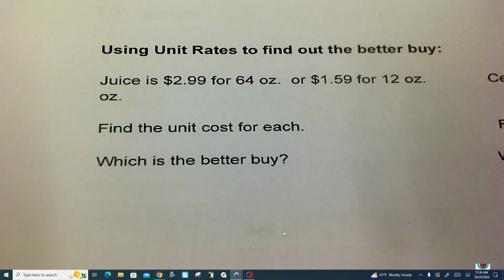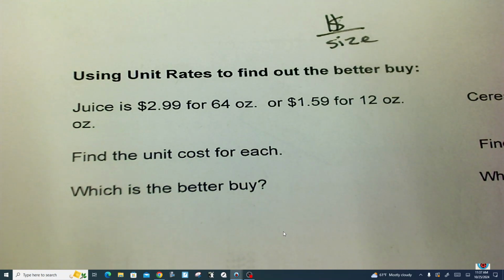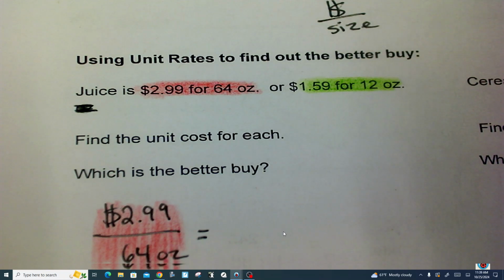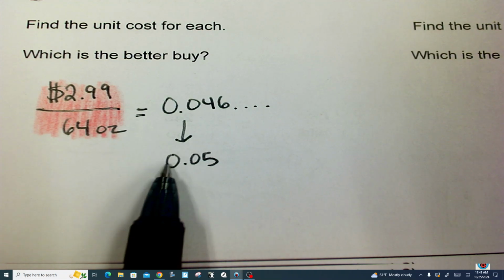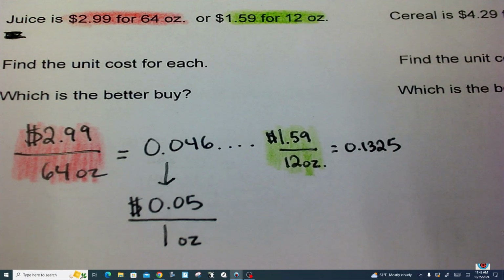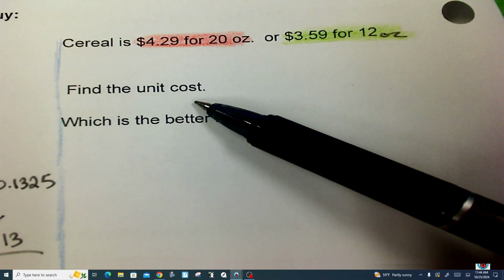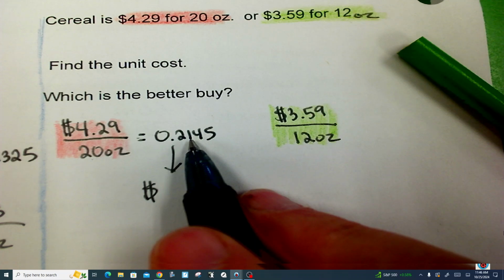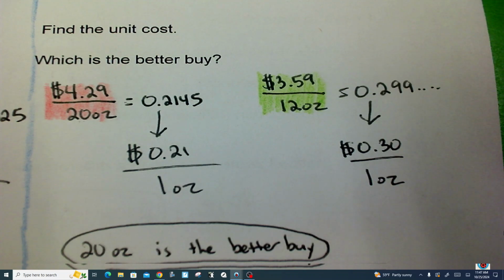4-1: VIDEO 4 Using unit rate for better buy comparison